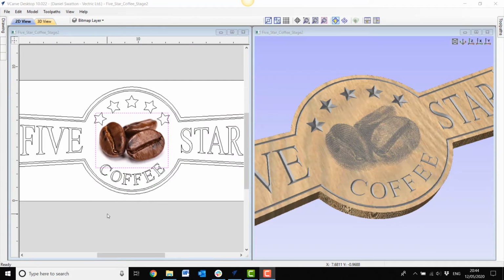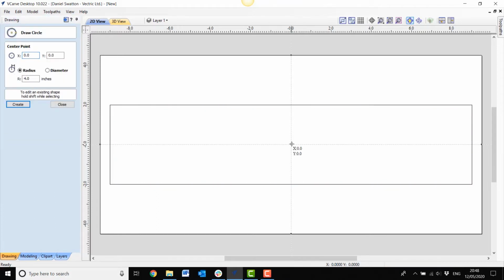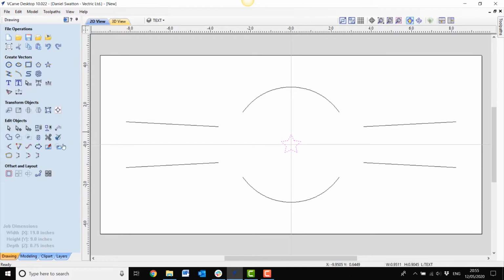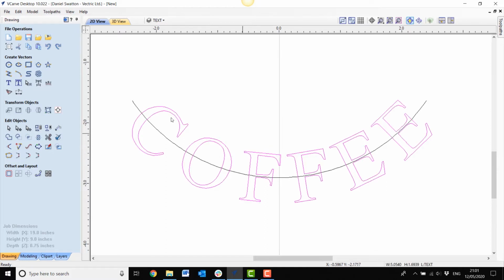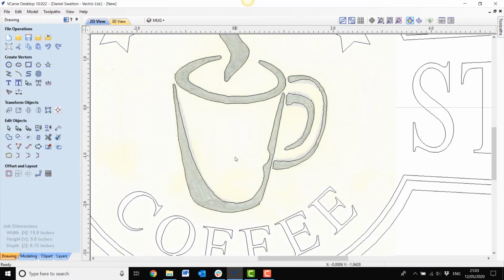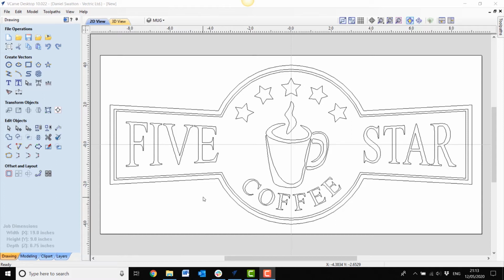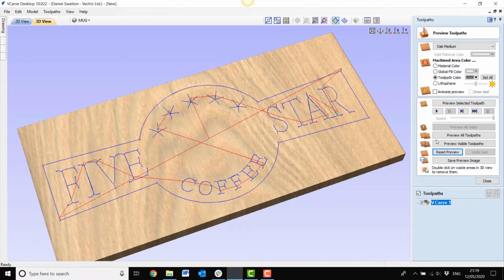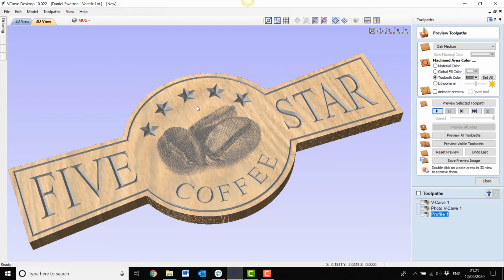Q&A with Dan | Session 1: Vector Drawing | Vectric OEM Partners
We understand the thought of getting into CNC can be daunting for many people who don’t feel they have the necessary skills to create designs within computer software. That’s why we have created a this short video on vector drawing.

By the end of this video you will be able to recreate this demo, enabling you to show your customers how easy it is to create their own designs and generate the toolpaths required to the machine cutting!

This video will be covering how to create a vector design directly in the software, how to work with 3rd party files and how to quickly and efficiently create toolpaths.

The full, in-depth version of this tutorial and the corresponding project files can be found